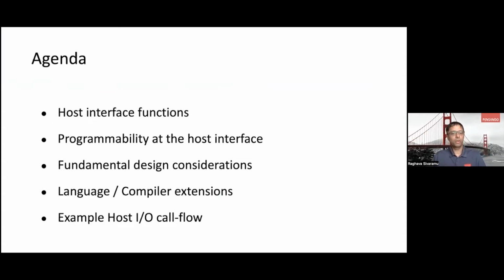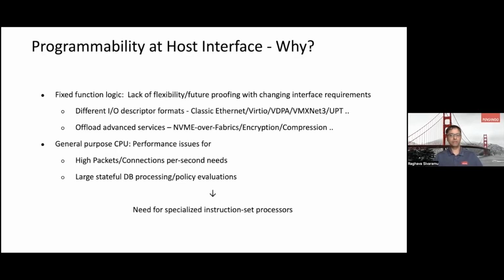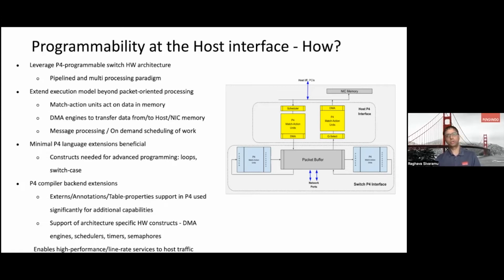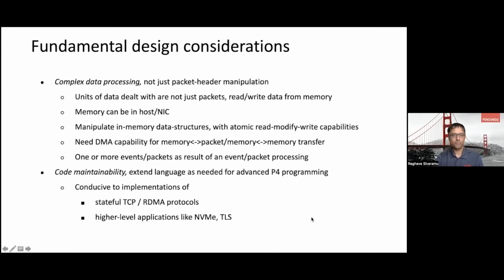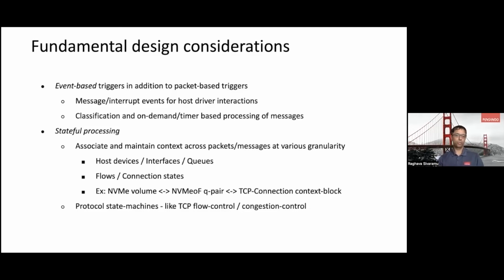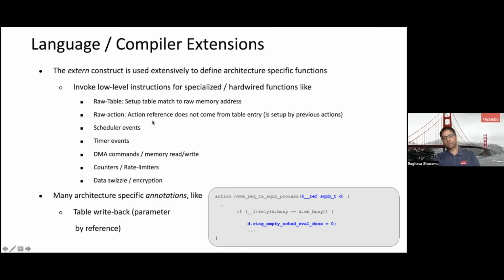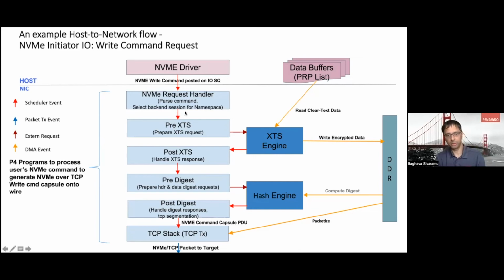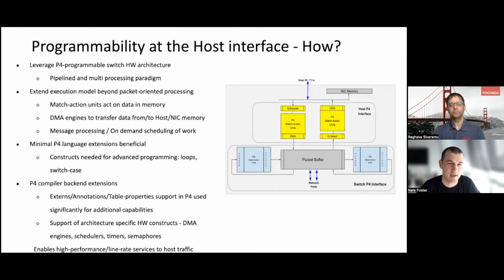P4 at the Interface Between NIC and Host - Raghava Sivaramu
"P4 at the Interface Between NIC and Host"

Presented by Raghava Sivaramu (Pensando Systems), and moderated by Nate Foster (Cornell University).